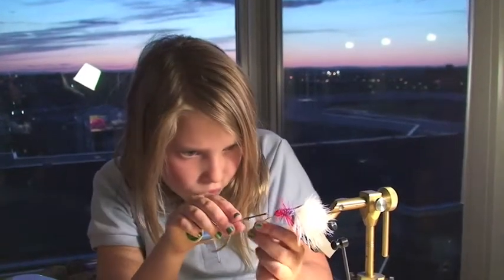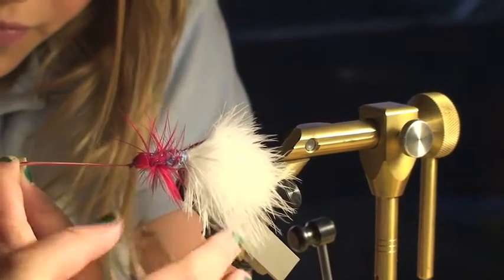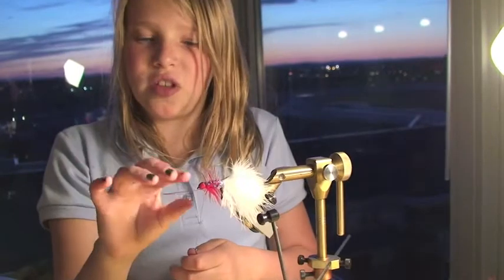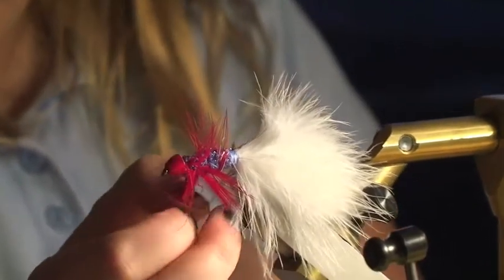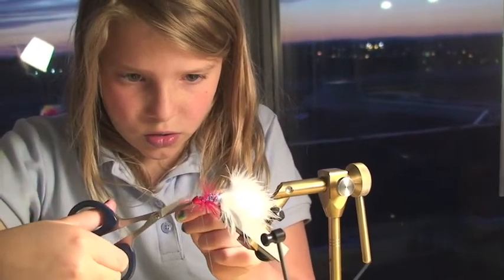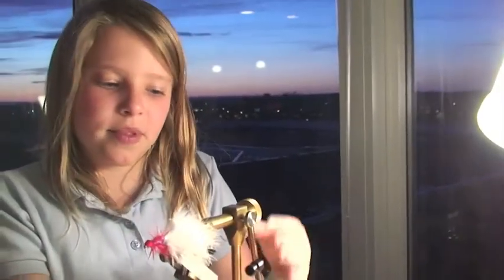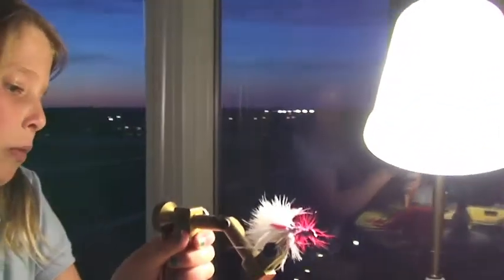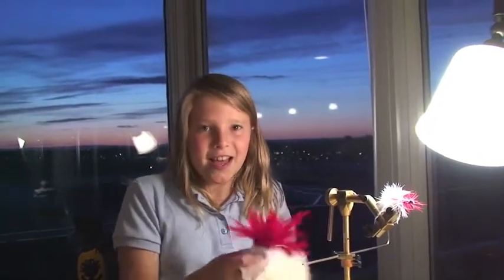Part 2 Mary Fly Tying Healing Waters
Mary ties some 25 red, white and blue flies for the vets fishing in the Healing Waters Program May 2, 2010 t the Rose River Farm in Rappahannock, VA. to learn about the program.